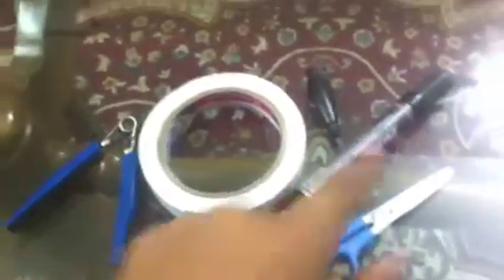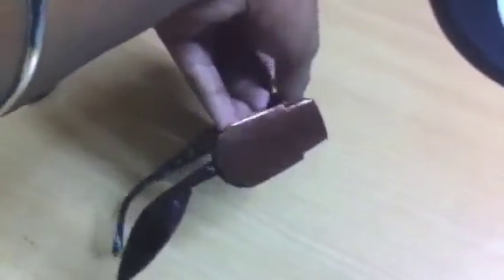How to make Google Glasses at Home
In this video i am going to show you that how to make google glasses at home with household stuff . Due to the high price of Google Glasses no one can be it easily but now you can make your owns